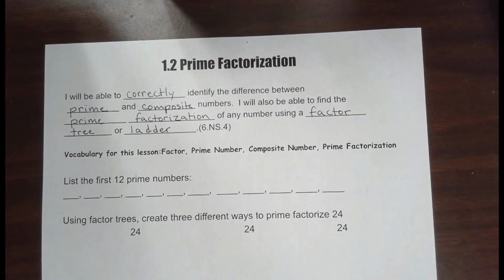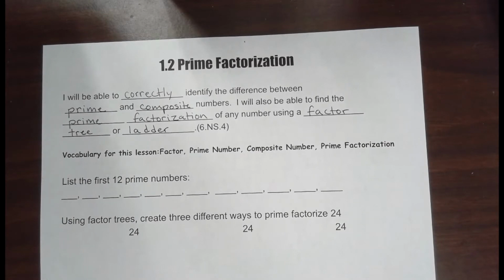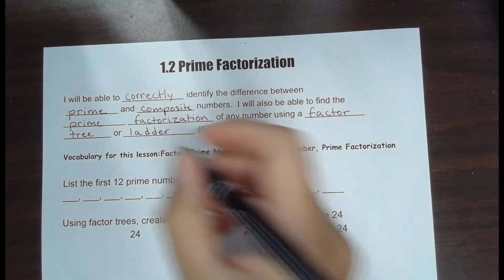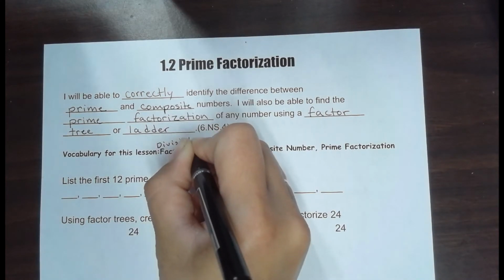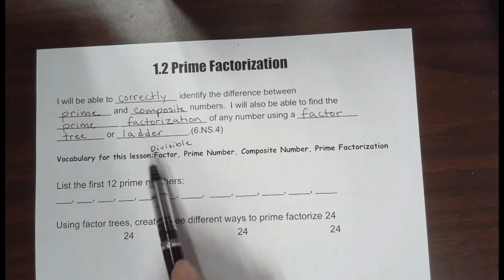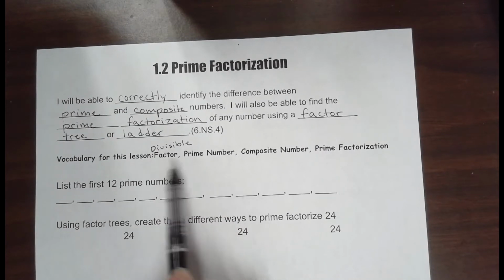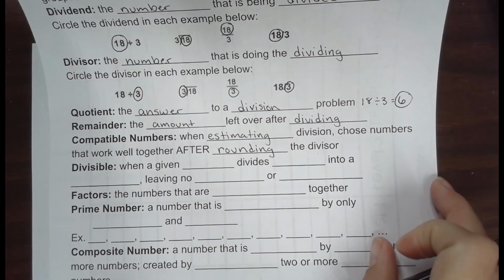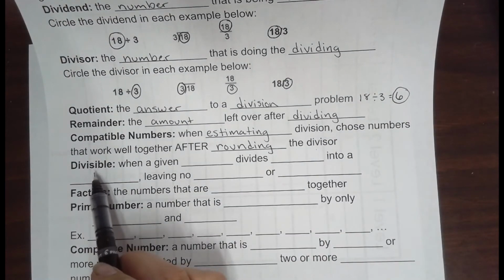1.2 Journal Prime Factorization